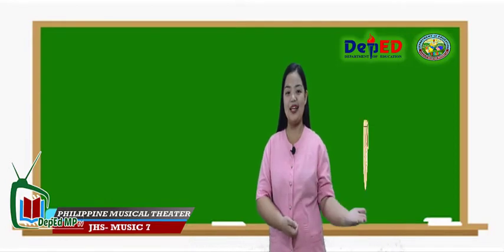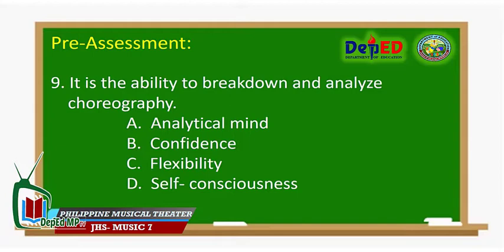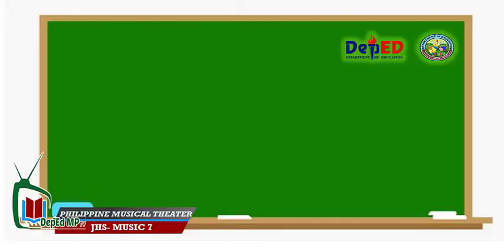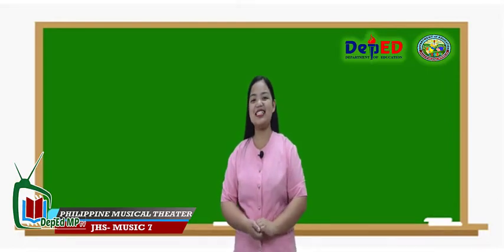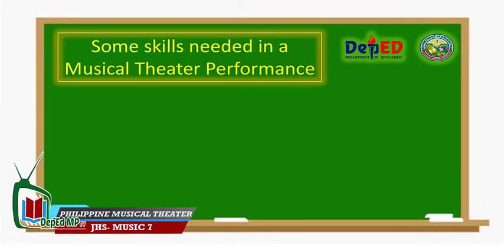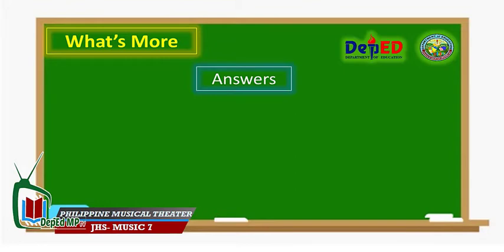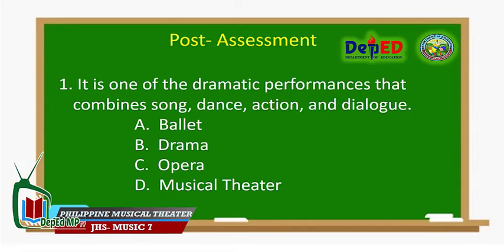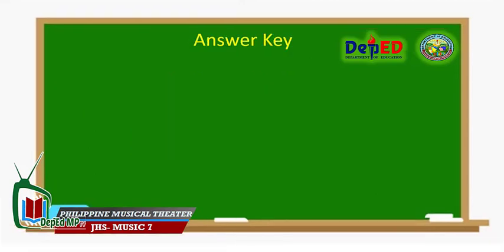MP Music 7 Q4 W2 Philippine Musical Theater Phoebe Grace Samdao